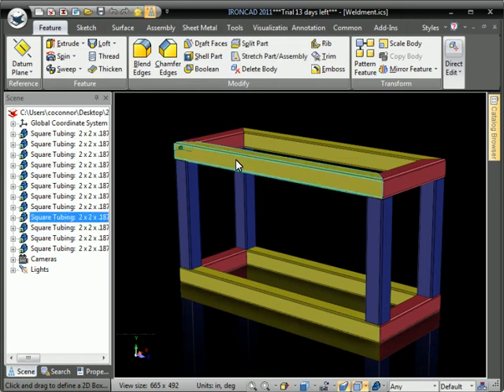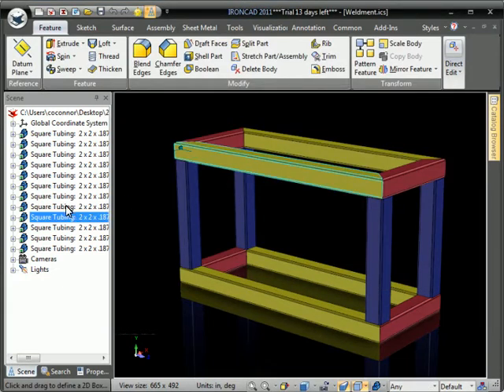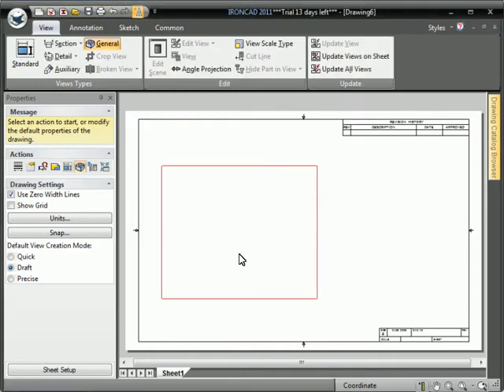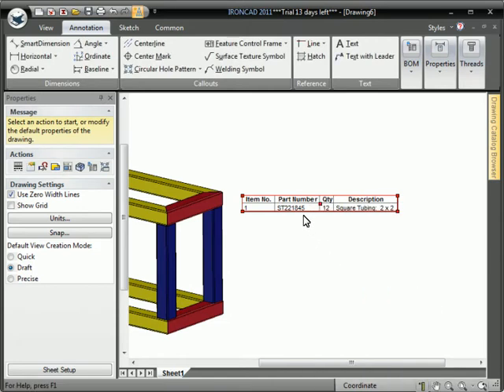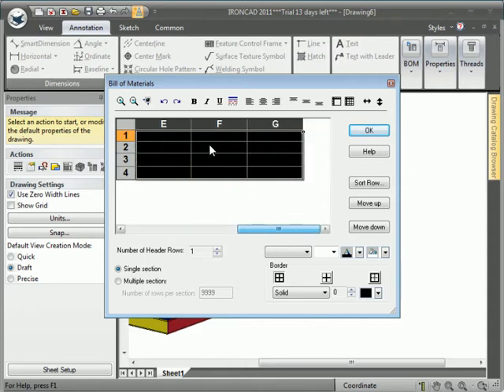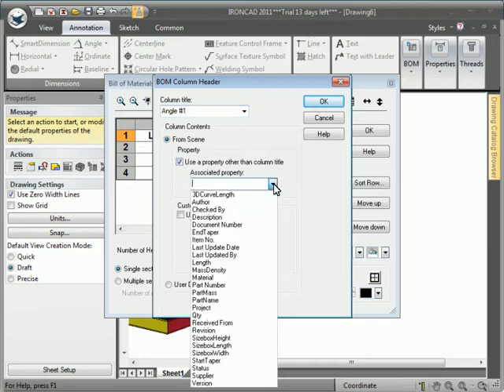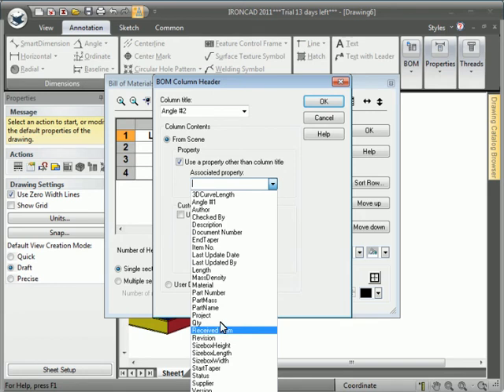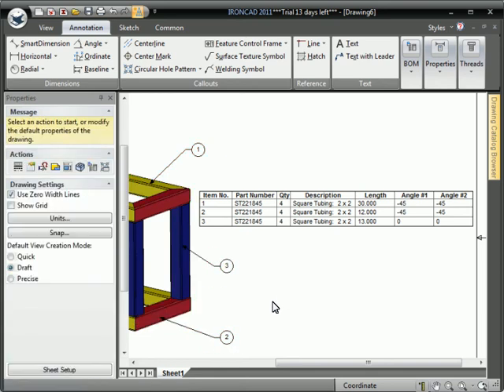Adding Shape Taper to the Bill of Materials in IRONCAD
This video demonstrates how to add Shape Taper to the Bill of Materials in IRONCAD.